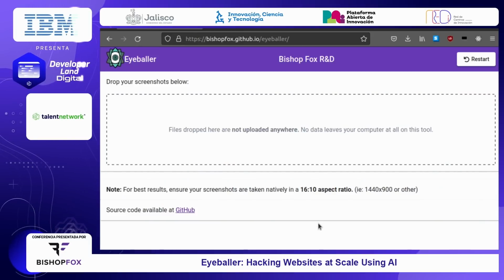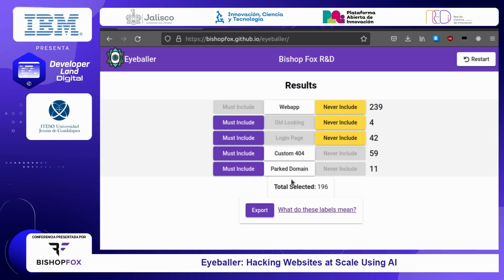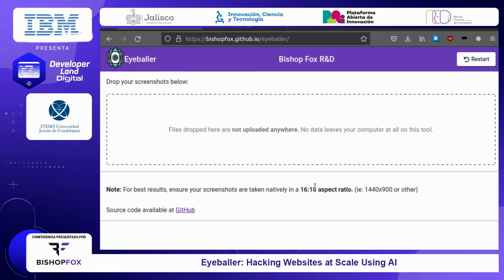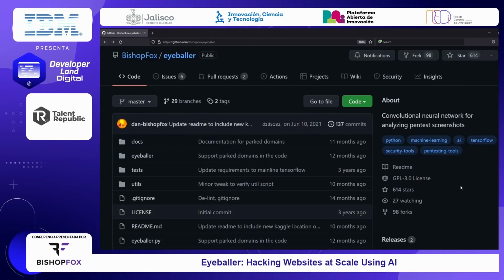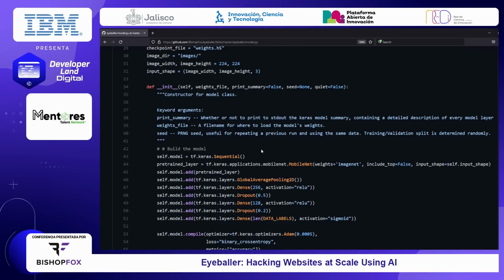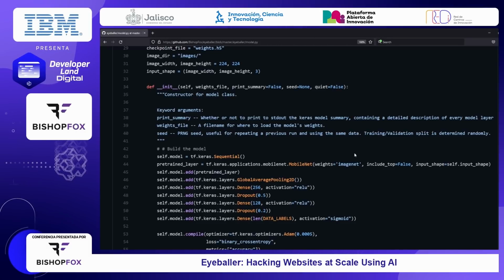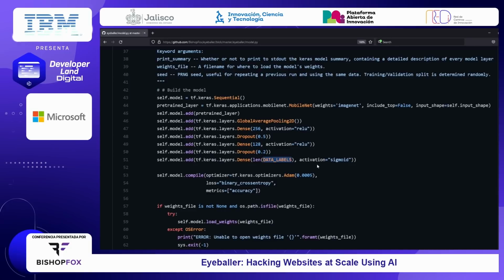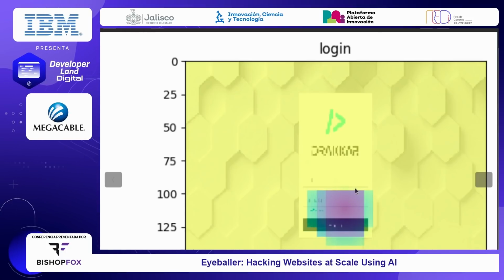Eyeballer: Hacking Websites at Scale Using AI. Dan Petro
You know an old-looking website when you see it. Blocky frames, broken CSS, that certain """"je ne sais quoi"""" of a website that looks like it was designed in the early 2000's.

But what do you do when the attack surface has tens of thousands of websites in scope? How do you find these vulnerability diamonds-in-the-rough when there's no time to look through all of them manually?

This is where Eyeballer comes in. Eyeballer is an AI-powered, open-source tool designed to help penetration testers assess large-scale external perimeters. Aim it at a stack of screenshots and Eyeballer will “look at” the rendered web pages to identify which ones are likely to contain vulnerabilities, as well as which ones can be deprioritized during security assessments.

MEDIO OFICIAL → developerland.talent-republic.tv